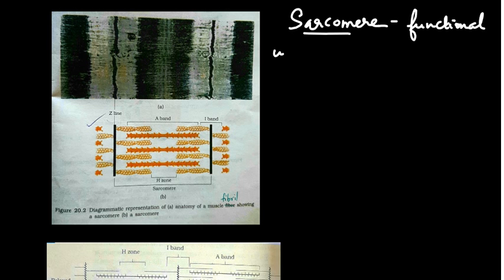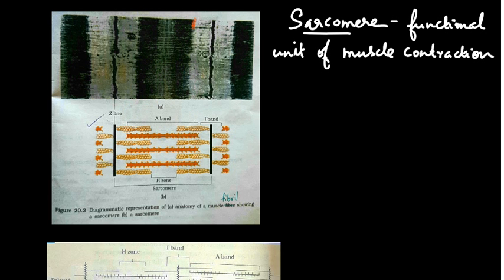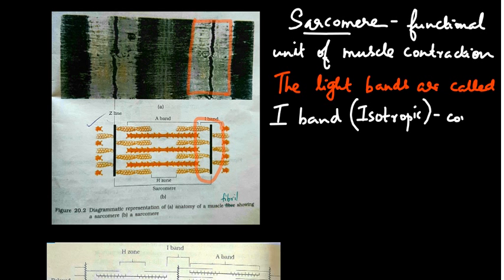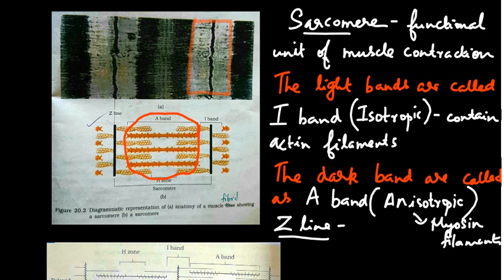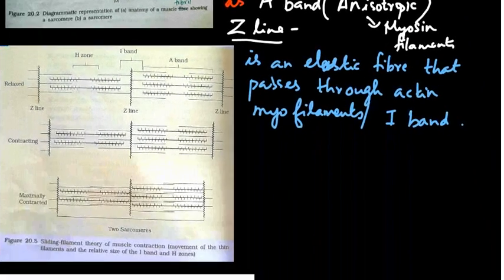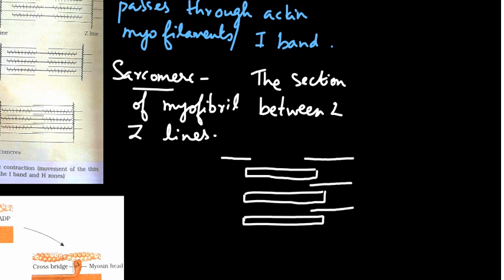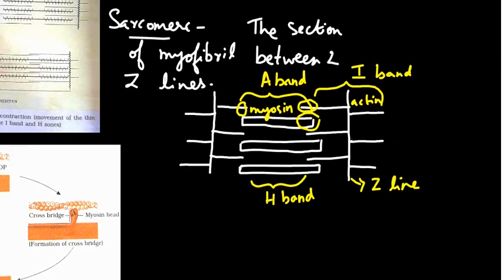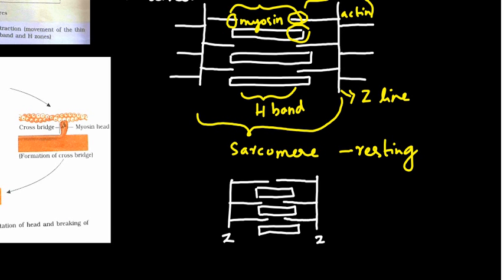Sarcomere- functional unit of muscle contraction